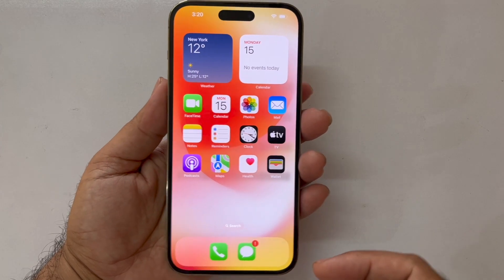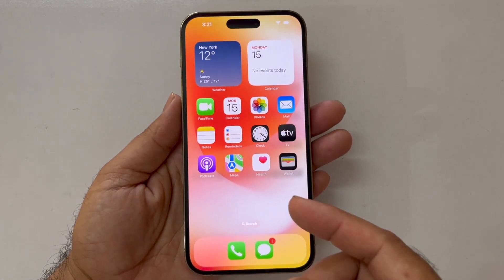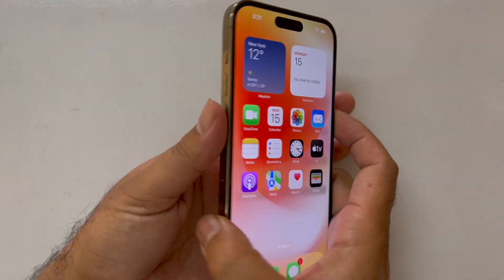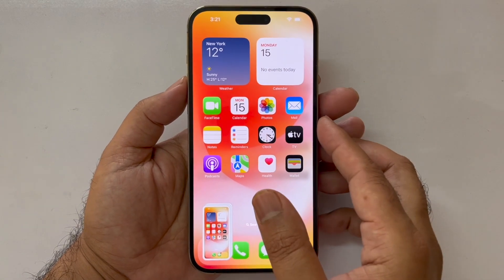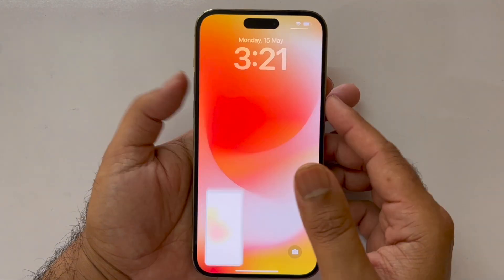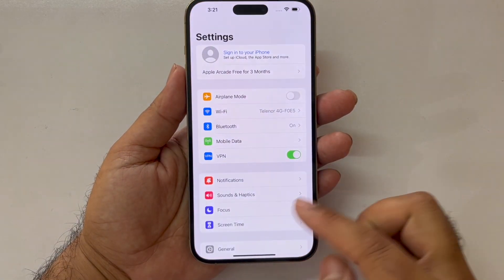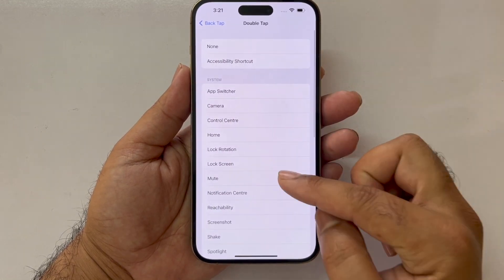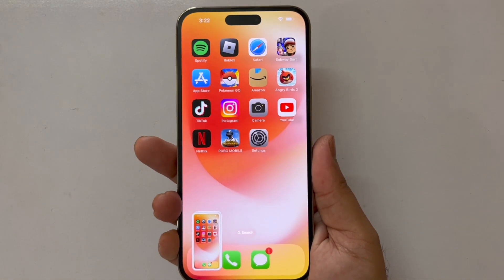iPhone 14/14 Pro/ Max How to Screenshot ( 3 Super New Ways)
How to screenshot on iphone 14 pro max. Also how to mute the sound, view the screenshot in Photos, and double tap as a second method in iOS 16.

In this video you can find a simple way to take screenshot on iPhone 14 Pro Max. Let's find the easiest tricks to capture screen on iPhone 14 Pro Max. Use the combination of keys to save the desired screen on iOS device. Then find the screenshot folder in order to share / edit / delete captured screens.

How to capture screen on iPhone 14 Pro Max? How to take screenshot on iPhone 14 Pro Max? How to save screen on iPhone 14 Pro Max? How to locate screenshots on iPhone 14 Pro Max? How to find screenshot folder on iPhone 14 Pro Max?

How to capture screen on iPhone 14 Pro? How to take screenshot on iPhone 14 Pro? How to save screen on iPhone 14 Pro? How to locate screenshots on iPhone 14 Pro? How to find screenshot folder on iPhone 14 Pro?